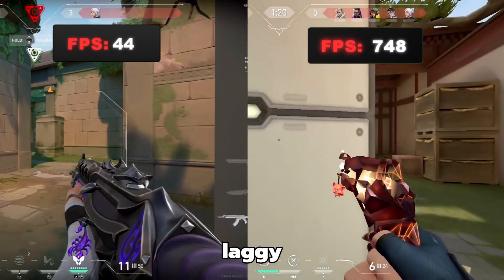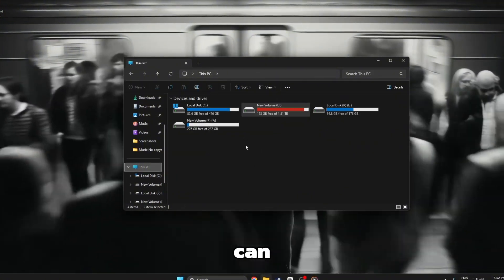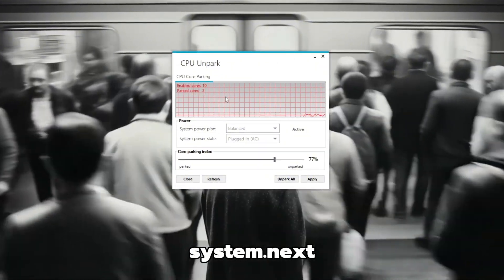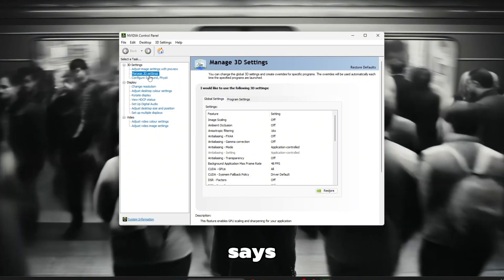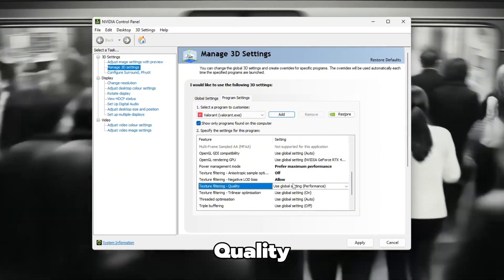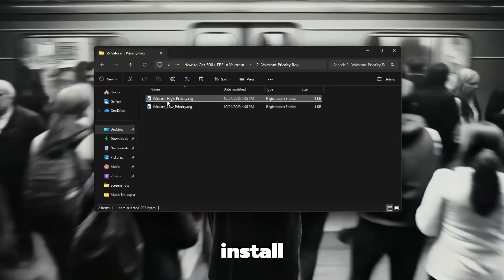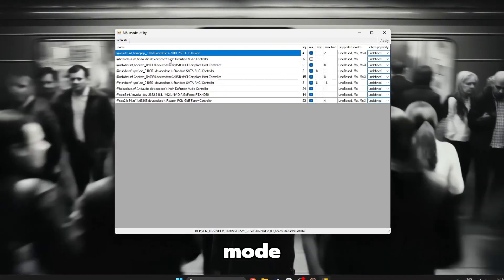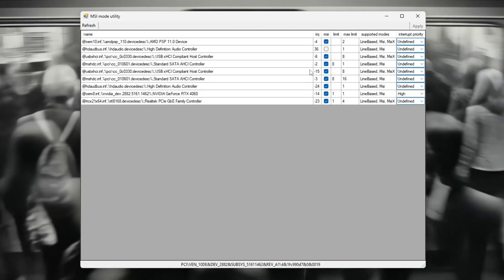Valorant: Best Settings for INSANE FPS Boost — 2025 Ultimate Performance Guide!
valorant fps boost // valorant fps boost 2025 // boost fps valorant

If your Valorant feels laggy, stutters, or drops FPS, this video will guide you through the ultimate Valorant FPS Boost 2025 tutorial. In this step-by-step guide, I’ll show you how to fully optimize Valorant using NVIDIA Control Panel, Windows Graphics settings, CPU Unpark tool, Registry tweaks, and MSI Mode Utility — all designed to boost FPS, reduce input lag, and make gameplay buttery smooth. We’ll start by setting Valorant to run on high performance, disable fullscreen optimizations, unpark CPU cores for maximum speed, and fine-tune NVIDIA settings for better stability and frame rates. You’ll also learn how to apply Valorant High and Low Priority registry tweaks and enable MSI Mode for your GPU to minimize stutters and input delay. Follow each step carefully, and by the end, your Valorant will run smoother, faster, and more responsive — even on low-end PCs.

0 Ping Guide : how to get 0 ping in fortnite Chapter 4 Season 4 ( Easy Method )

Video Title: Valorant: Best Settings for INSANE FPS Boost — 2025 Ultimate Performance Guide!

Velvox

Related Tags-
valorant optimization
valorant fps guide
valorant lag fix
valorant stutter fix
valorant nvidia settings
valorant high performance